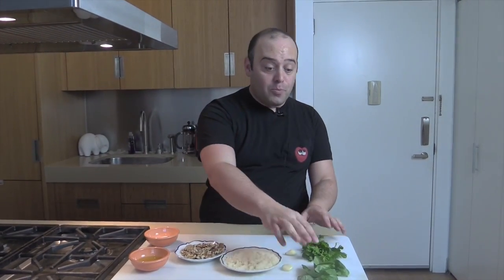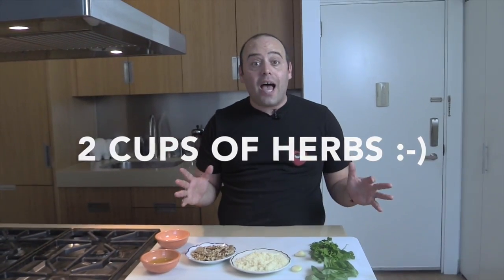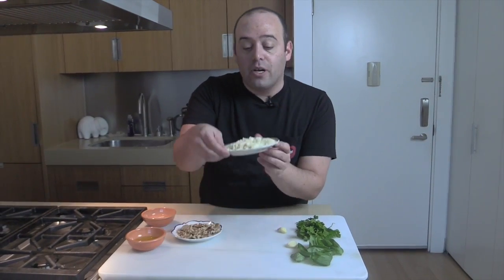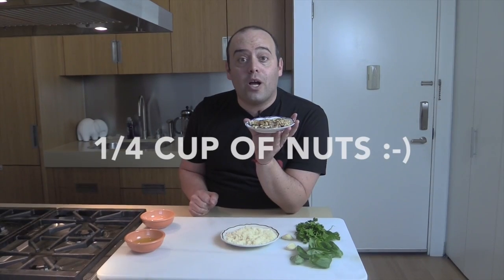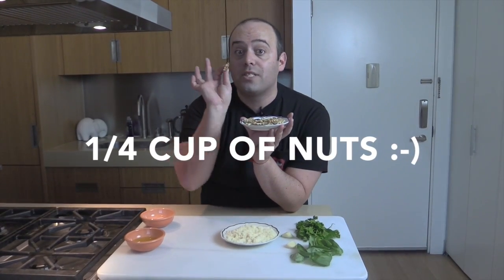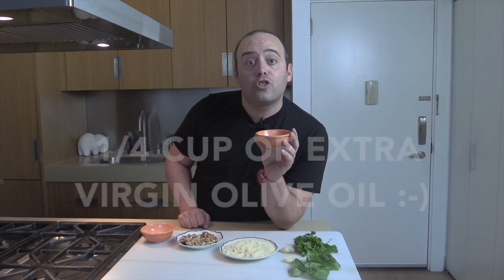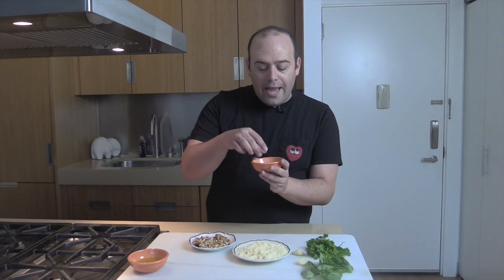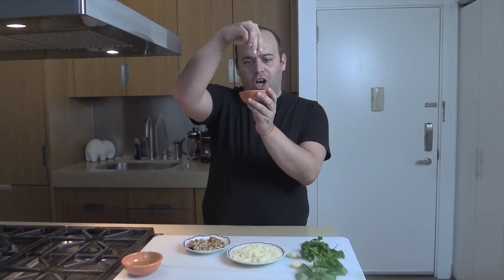These Ratios Make the Perfect Pesto (no matter the ingredients)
Pesto is sensationally easy, combining the bold flavor of garlic with nuts and fruity olive oil. But pesto doesn’t have to be limited to the usual ingredients. You probably have other greens and nuts in your fridge that will rock your pesto world

Non-Baker Dessert Hacks Cooking Hack: Do this so honey doesnt stick to your spoon